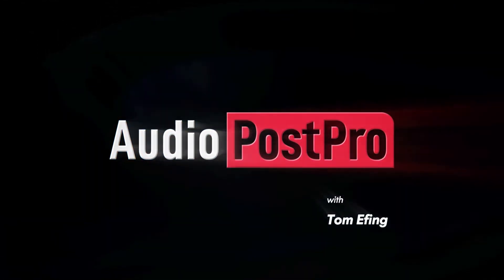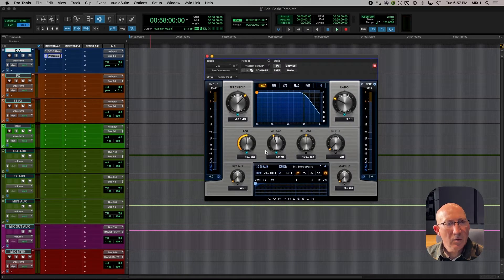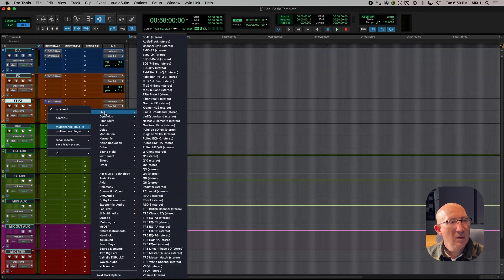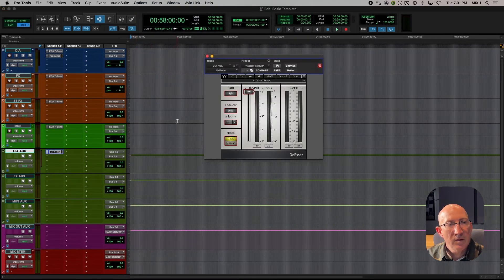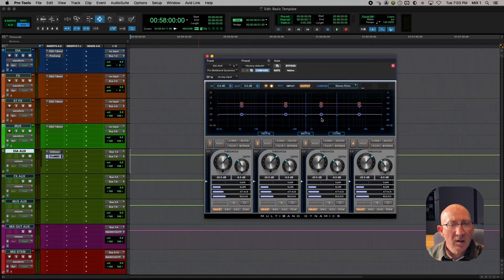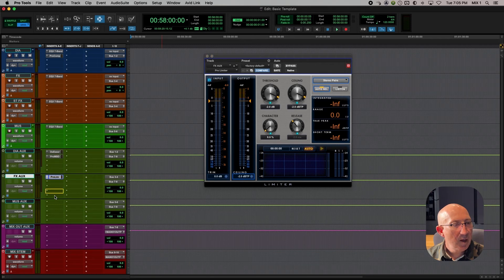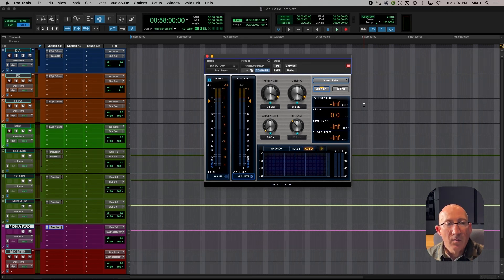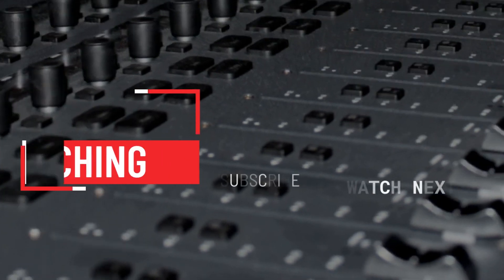How to build a template for sound design in Pro-Tools Part 2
In this video we will show Part 2 of how to assemble a basic template for Pro-Tools. In Part 1 we discussed the different tracks we need and where to send them. In Part 2 we will start to look at some of the Plug-Ins we should be installing and how this will help shape our Audio.

If you haven’t seen Part 1 you can find it below!

Don't Forget! We’re giving away a pair of reference quality headphones! Go to the link below to sign up for a chance to win!

Don’t know if you have what you need to get started? Check out our video on the basic tools you need to get started!

What is Audio Post Pro?

Helping you BOOST your skills and knowledge and navigate the world of post-production audio like a pro! Welcome to Audio Post Pro! Tom here, and I'm all about helping you LEVEL UP your sound skills and workflows with industry insider tips and teaching. It's about MORE than just Sound Design... I've got audio editing tutorials, gear reviews, and loads of post-production tips & tricks to help you boost the quality of your audio work and projects.

But quality audio is just the beginning. If you’re interested in a possible career in audio, then this is a fantastic place to get your start!

How does building your sound skills get you the RESULTS you're looking for?!

Great question!

That's why I'm also sharing studio and gear advice, audio business tips, industry hacks, and other cool stuff to help you AMP UP your results with your latest project and work like a professional! Sound like you're in the right place?

- ABOUT - Tom's an A+ NYC 'audio guy', with top-level industry credits, a Grammy, and extensive expertise in delivering world-class mixing and post-production sound design for films, documentaries, episodic, and music projects.

Learn how to work like a pro, (build in-demand skills step-by-step), and BOOST your knowledge of AUDIO POST PRODUCTION in our fast-track AudioPostPro program!